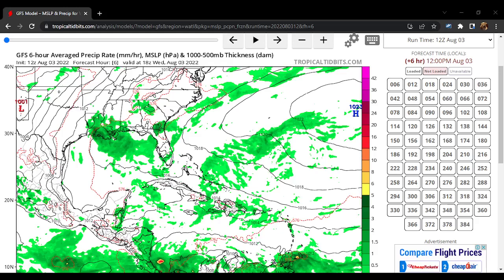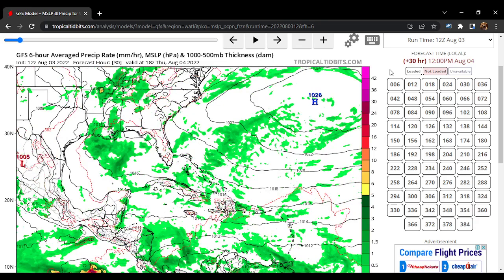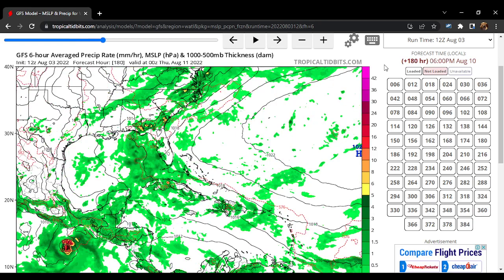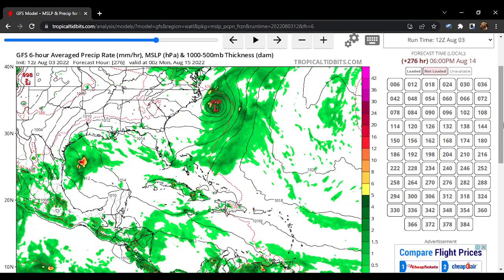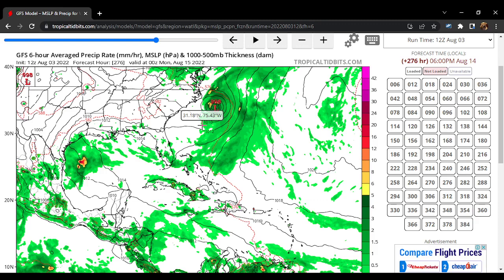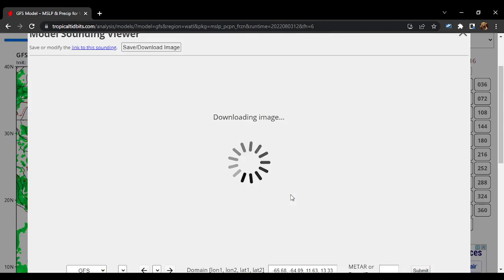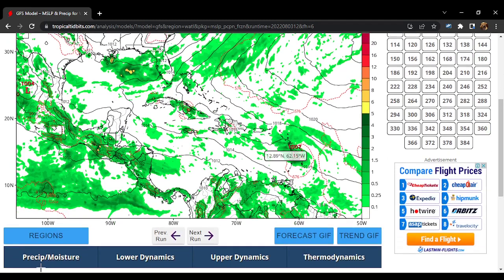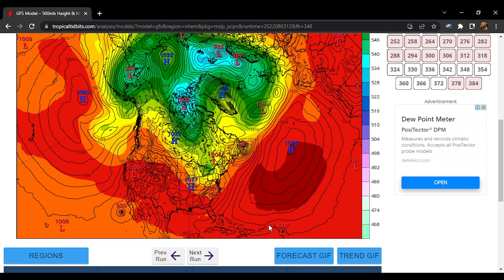Tropical Update: GFS model showing 3 potential tropical systems including a category 2 hurricane?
Weather Updates: daily and when severe Weather threats I go live.